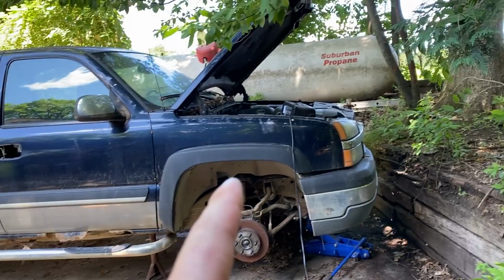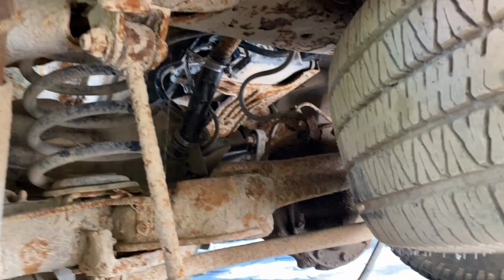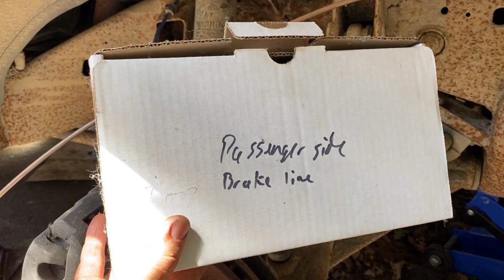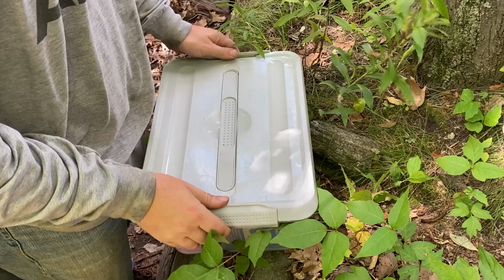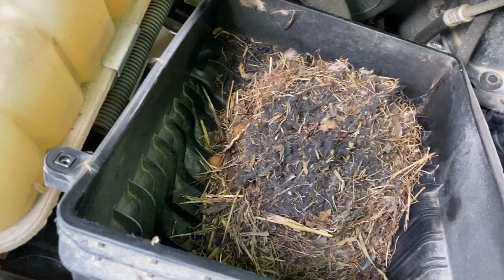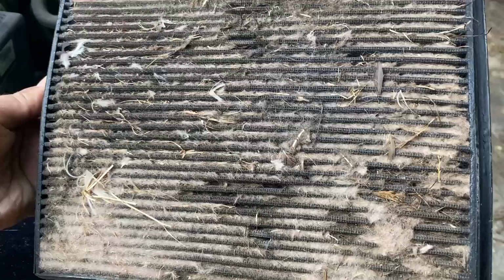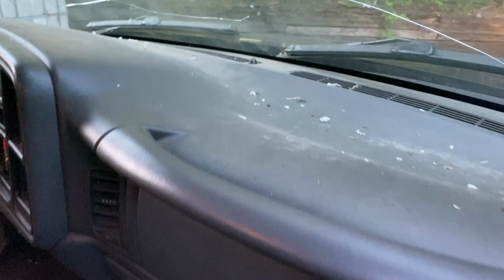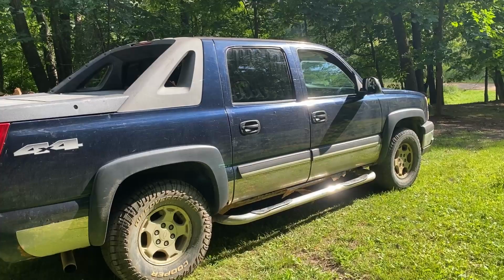Resurrecting A Dead Chevy Avalanche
This truck has been a great tool for the farm and our woodland homestead. For the last 6 months it has sat in a dark corner, broken, beaten, and unable to move. Today we will look it over, see what needs to be fixed, and see if we can get it back on the road again.

Jump starter
Westforce Power Washer